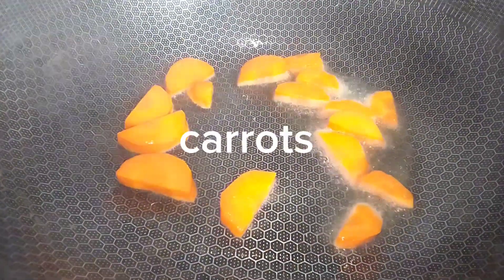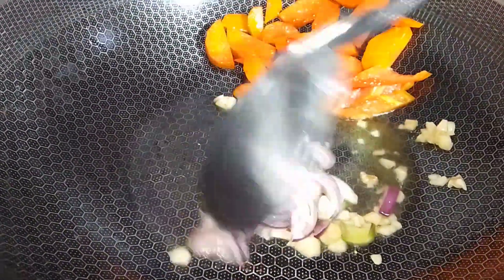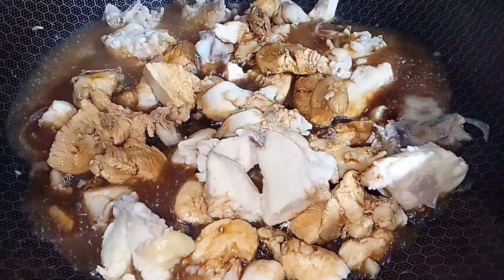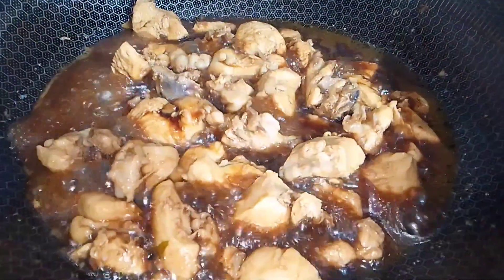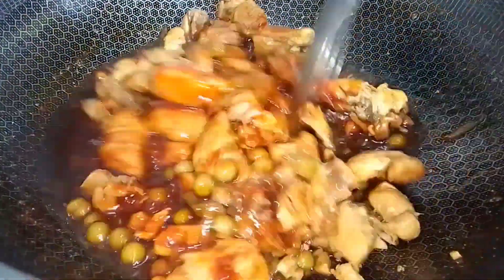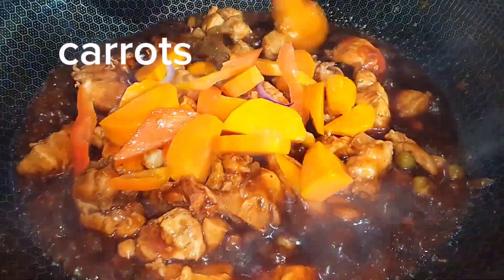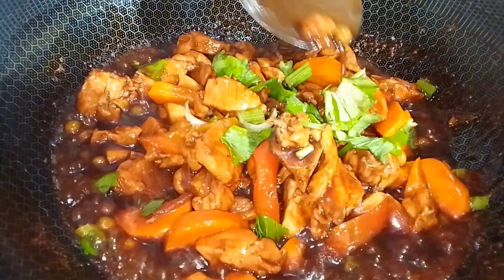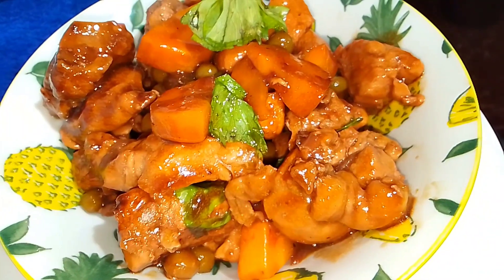Chicken Ketchup Sauce Recipe How To Cook 치킨 케첩 소스 레시피 만드는 방법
No copyright

if you want to buy something related to workout or any beauty products, just visit my TikTok account and click the yellow basket.